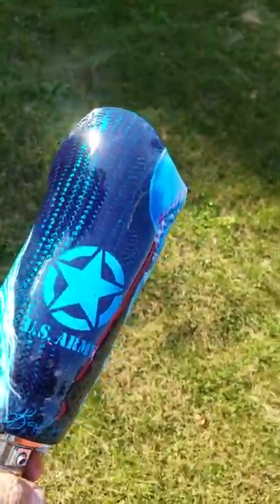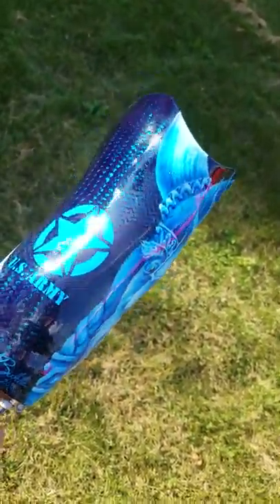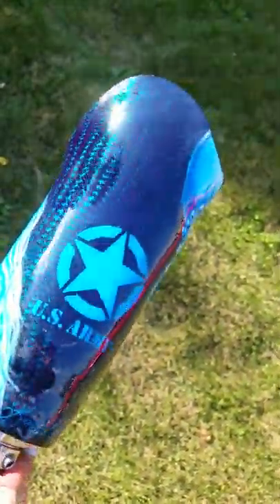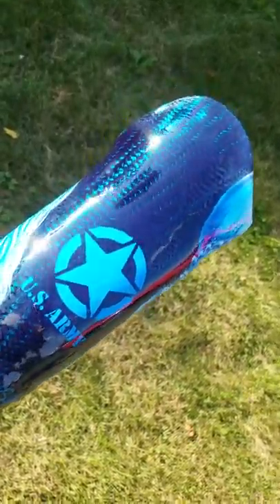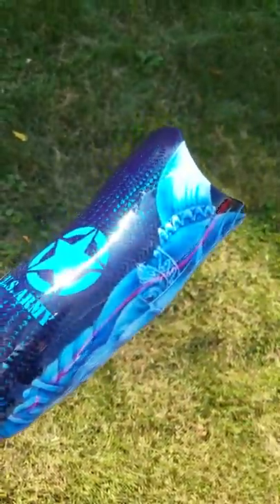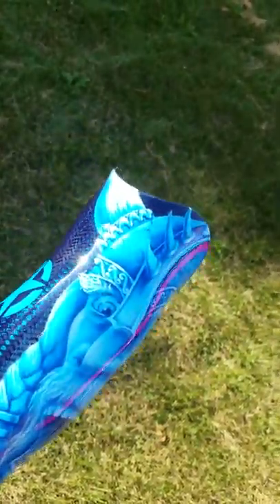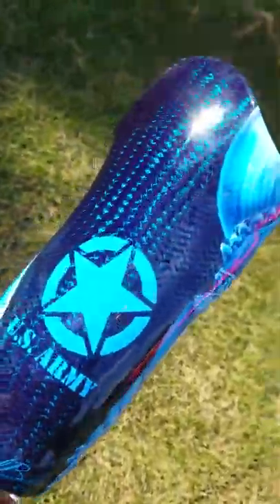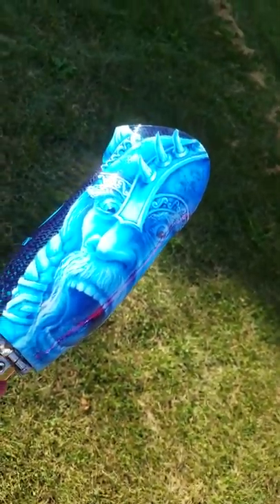Project War Paint: Aesthetics for Prosthetics-Socket for a below the knee prosthesis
This is a sample of a custom painted leg prosthesis. I want to provide these custom paint jobs for our Wounded Warriors that lost limbs while serving our country. I believe these heroes should have a prosthesis that's just as unique to them as the limb the lost. These paint jobs are done by hand, like a high end tattoo, they are not a wrap or decal, they are a permanent piece of art,  created to their specifications and reflects their interests.